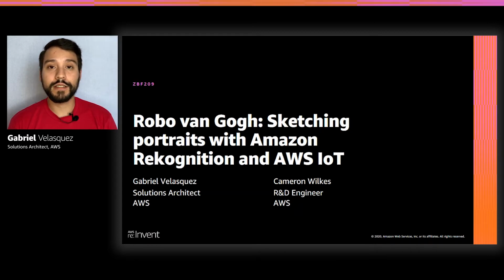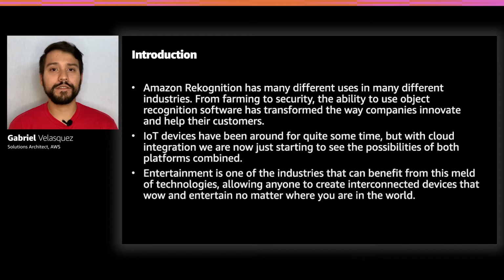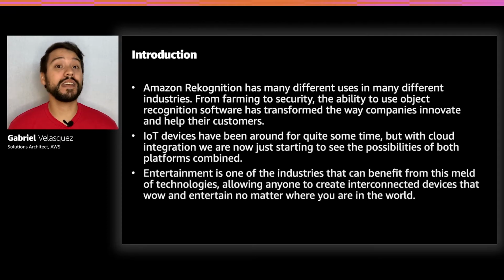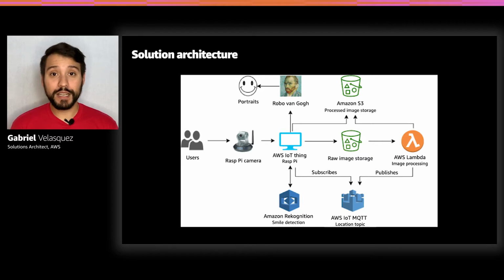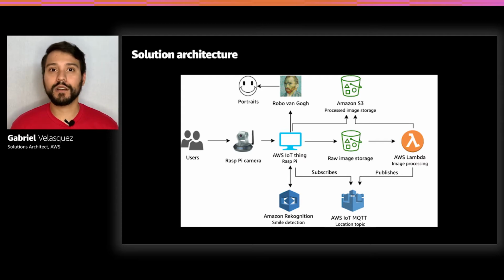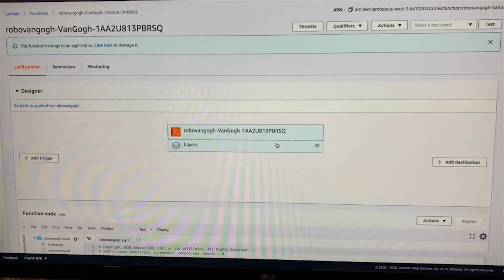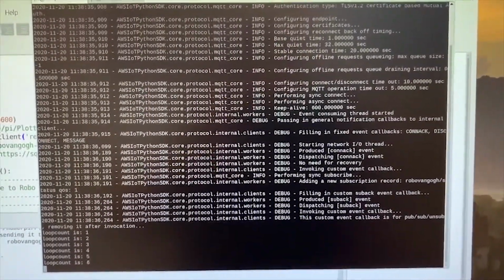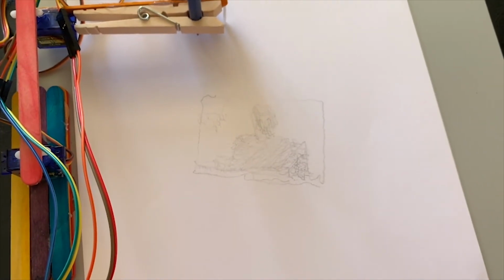AWS re:Invent 2020: Robo van Gogh: Sketching portraits with Amazon Rekognition and AWS IoT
Robo van Gogh recognizes faces, then sketches an artistic rendering in real time. Using Amazon Rekognition and AWS IoT, it asks a user to pose, snaps a portrait, and uses an IoT arm to sketch the user with a graphite pencil on a piece of paper.